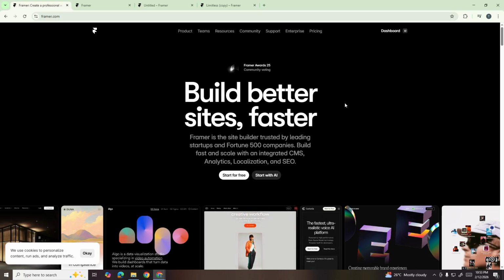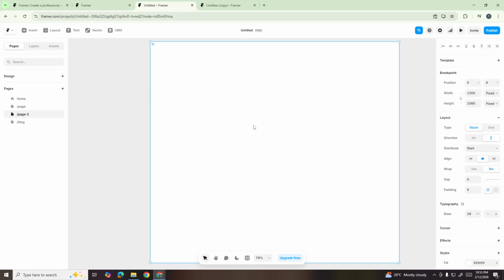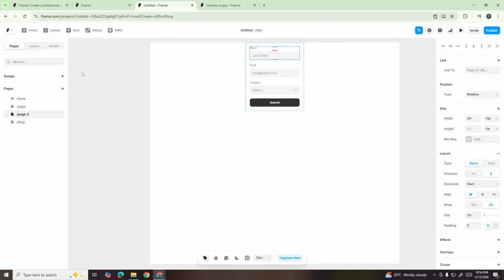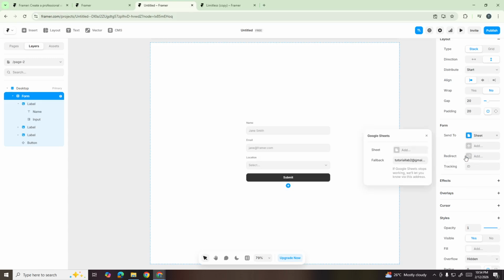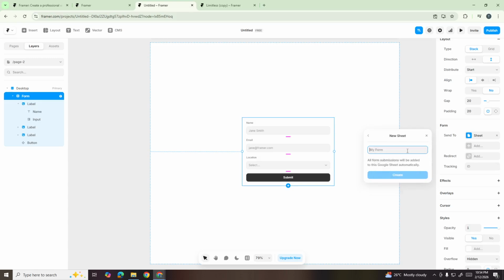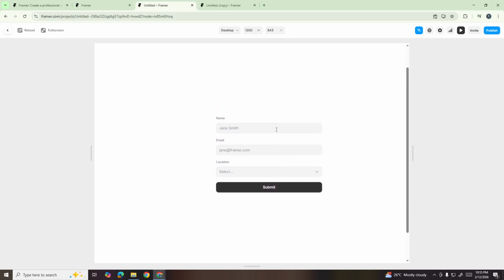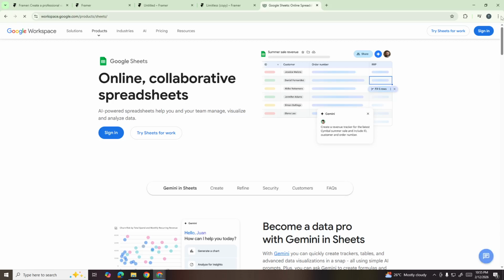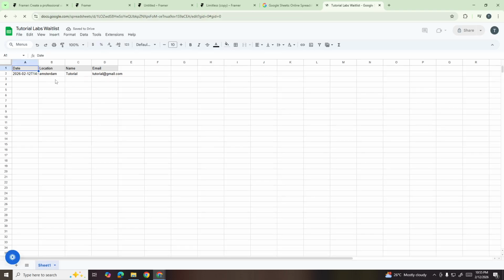How To Create A Waitlist With Framer And Google Sheets (Tutorial 2026)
Along the way, you'll learn create waitlist Framer Google Sheets tutorial, build waitlist using Framer and Google Sheets, set up a waitlist with Framer, Framer waitlist integration Google Sheets, how to make a waitlist with Framer, connecting Google Sheets to Framer waitlist, DIY waitlist Framer and Google Sheets, Framer website waitlist implementation guide, collect emails for waitlist using Framer, Google Sheets backend for Framer waitlist, step-by-step Framer waitlist setup, design waitlist page in Framer tutorial